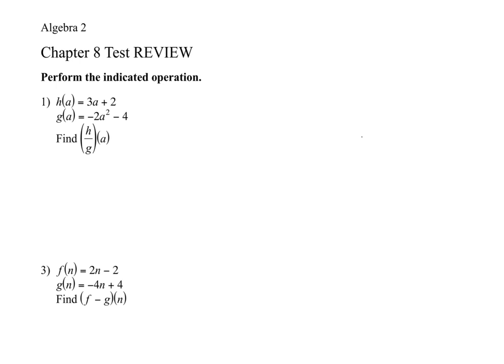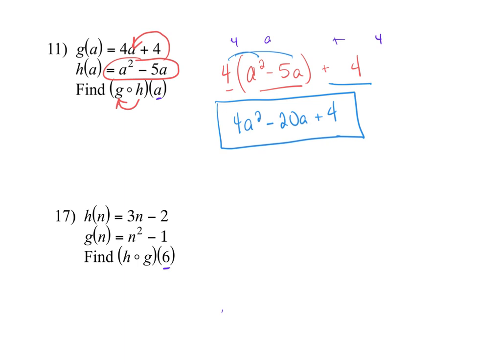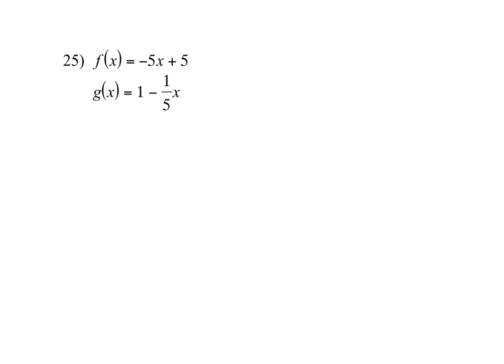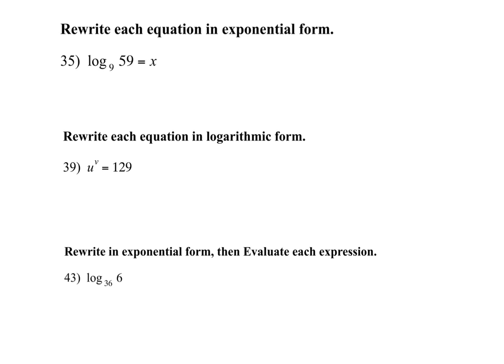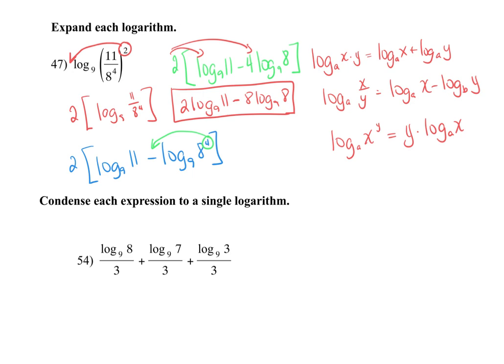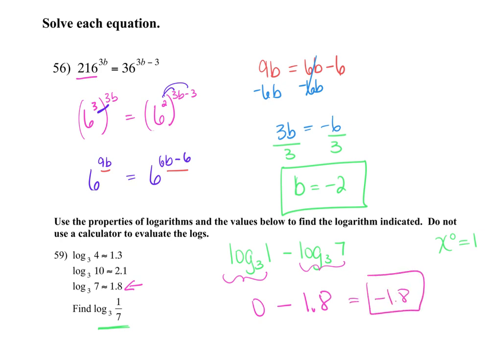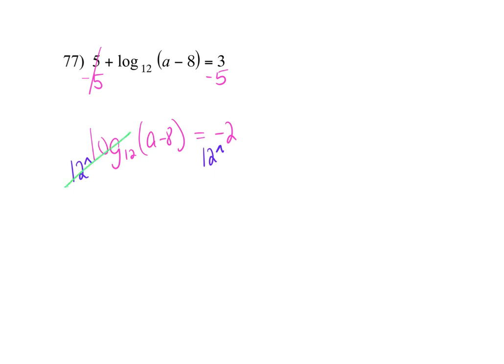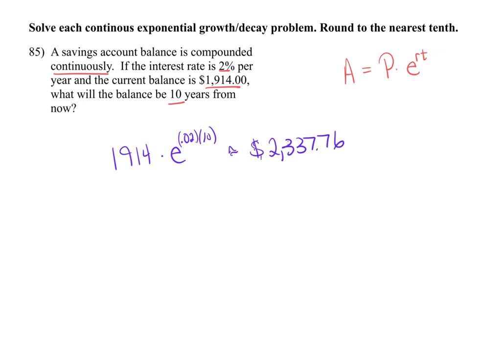Algebra 2 Chapter 8 Test Review